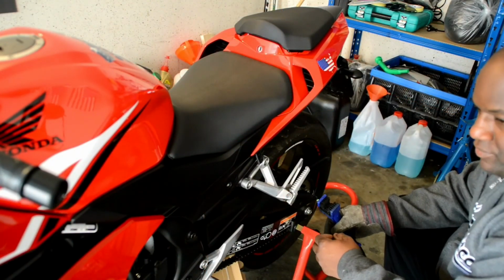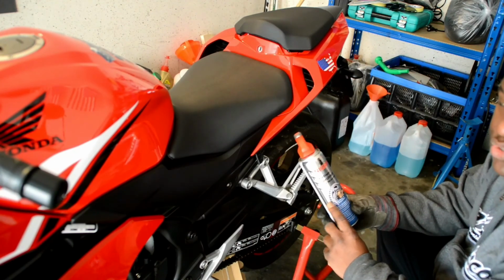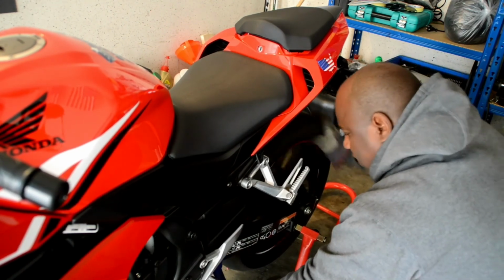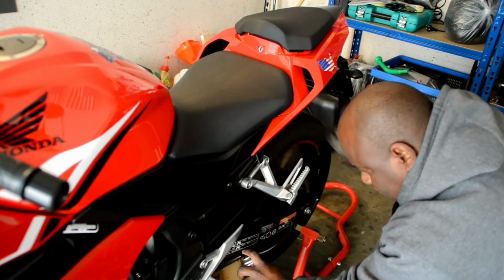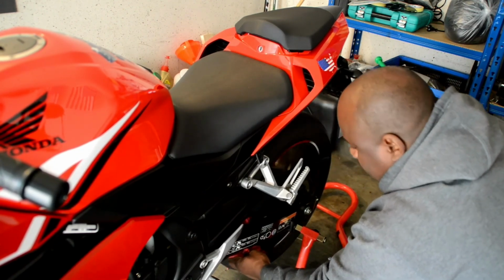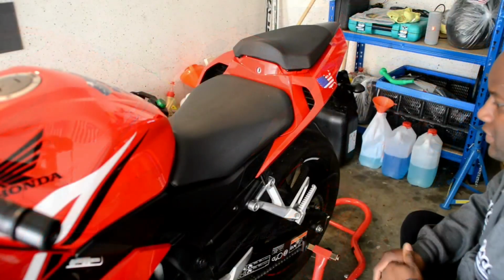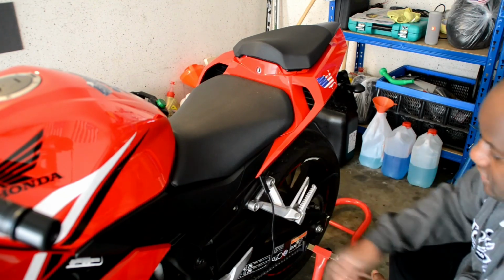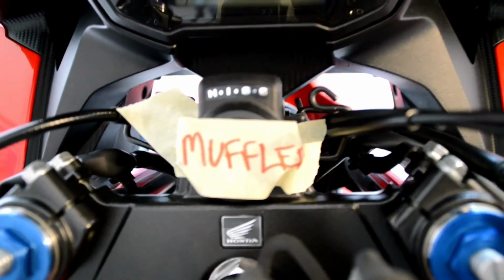Motorcycle Winterizing (EOS) Honda CBR500R Part TWO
This is a 2 part video of how I winterize my motorcycle and prepare it for storage.  It's going to be a long 5 months..